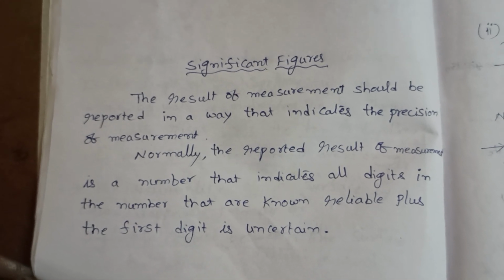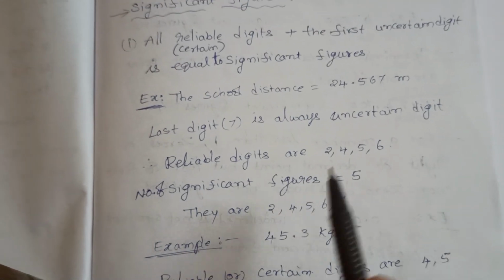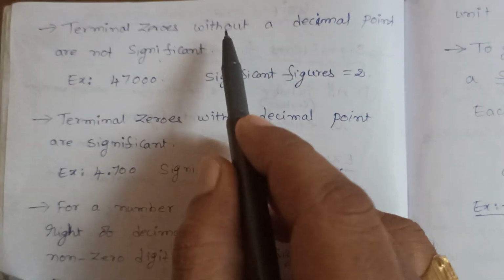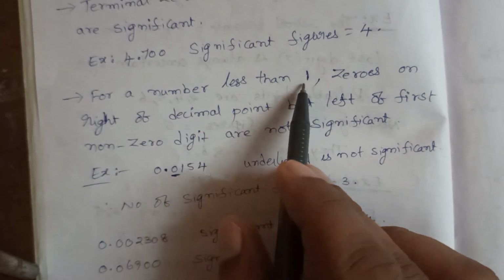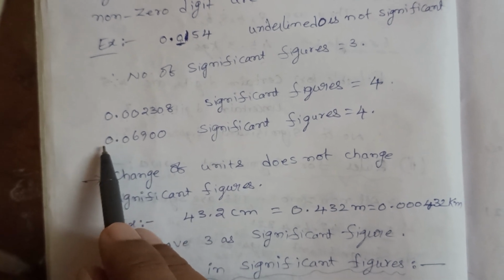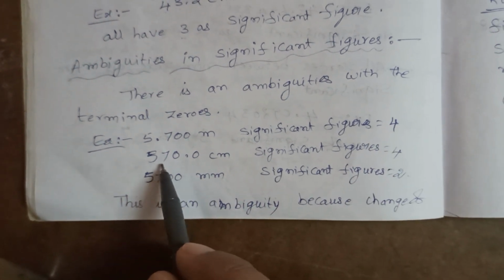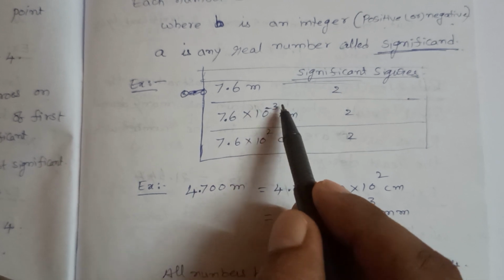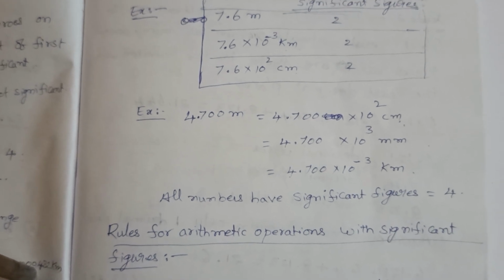Significant Figures Unit 2 Intermediate